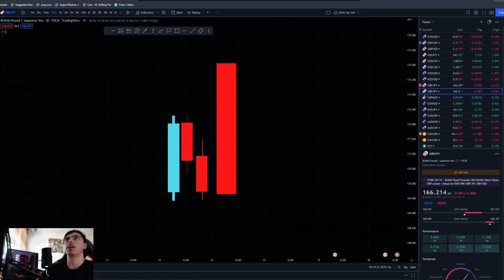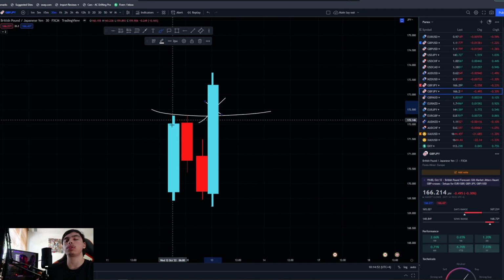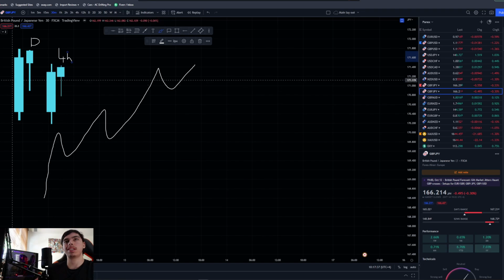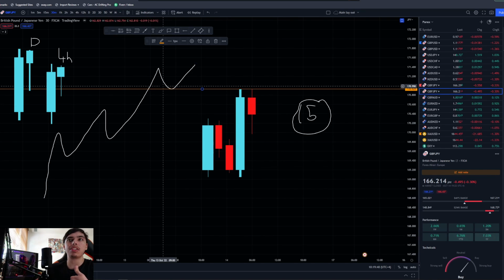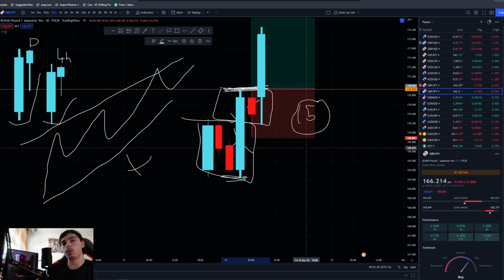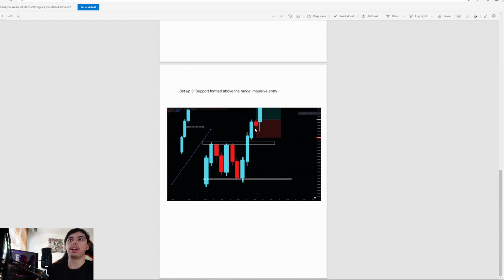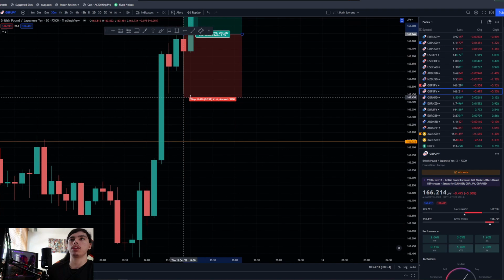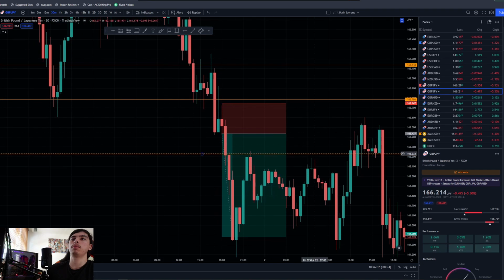IMPULSIVE Entries Are NOT Impulsive! Key For Forex Entries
In this video, I talk about key forex entry information and how impulsive entries should not be impulsive